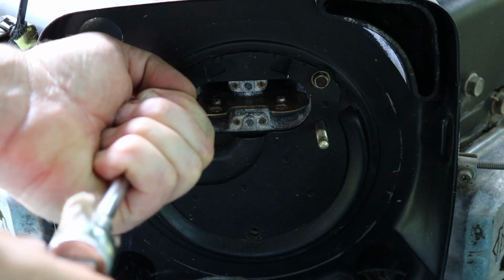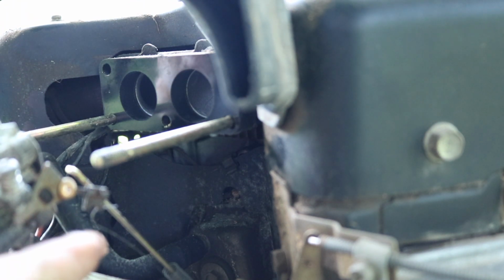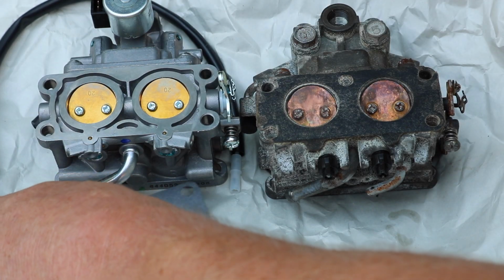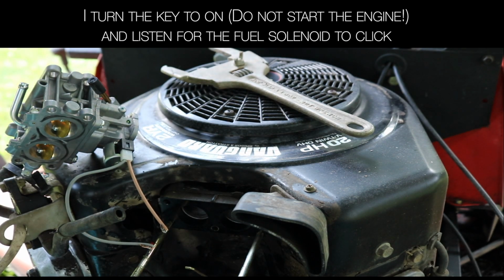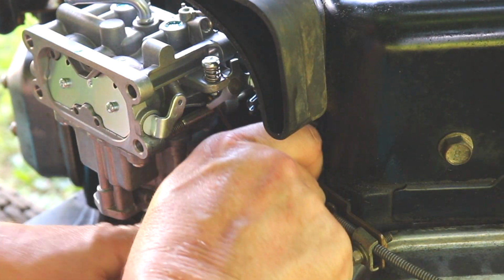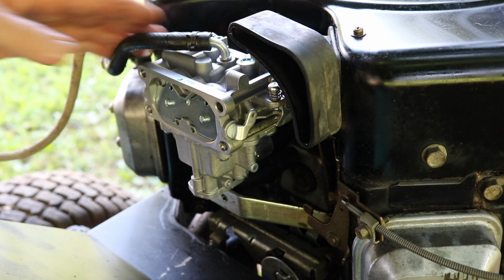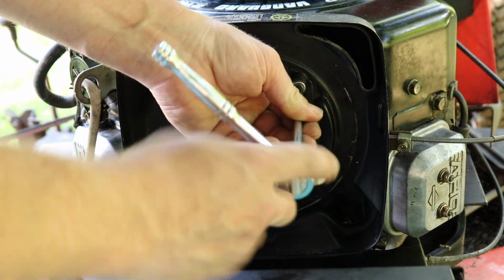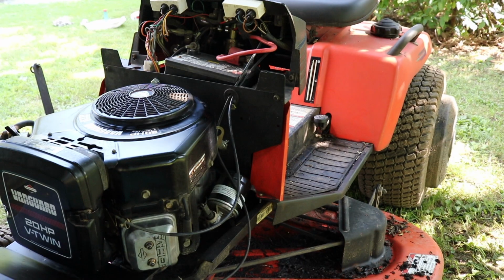Simplicity Landlord Carburetor Change 845199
In this video I show you step by step how to change a carburetor in a Simplicity Landlord DLX Riding Mower. This is a Briggs and Stratton carburetor part number 845199. I had to change the carb because my riding mower would no longer start. The aluminum inside the carburetor started to corrode and formed aluminum oxide inside the main jets. I tried to clean the carburetor but the aluminum oxide kept coming back so I had to buy a new one. I'm glad I did because my 20 HP Briggs & Stratton VANGUARD V - Twin fired right up afterward! The Simplicity Riding mower has been running great ever since!